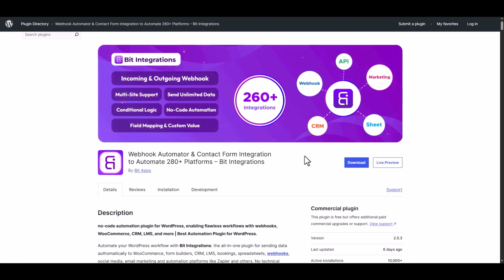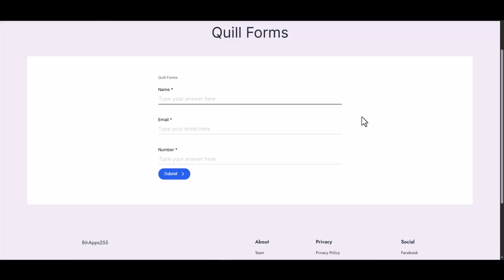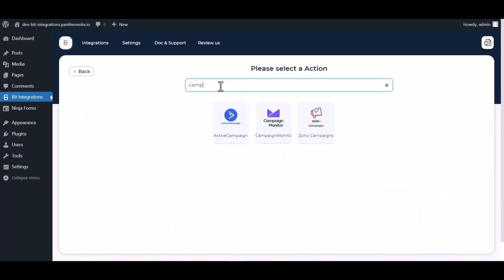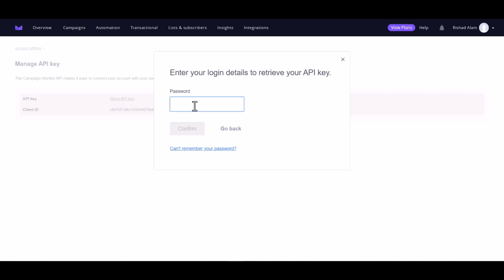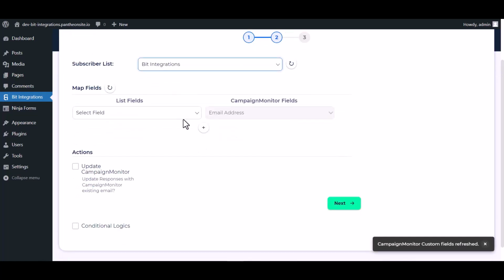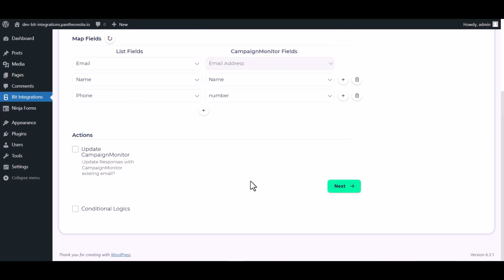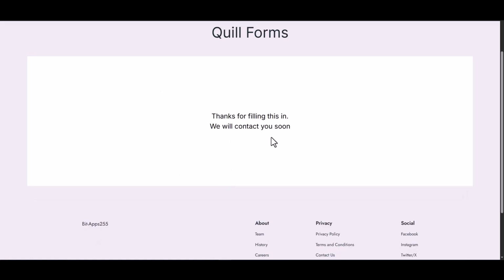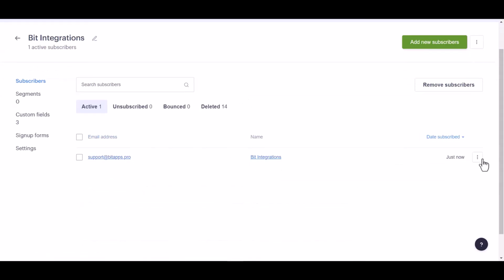How to Connect Quill Forms to Campaign Monitor Using Bit Integrations | Step-by-Step Guide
In this video, I’ll walk you through how to connect Quill Forms with Campaign Monitor using the Bit Integrations.
By the end of this tutorial, your form submissions will automatically sync to a Campaign Monitor subscriber list, helping you grow and manage your email audience without manual work.
This setup is ideal for email marketing, lead capture, and automating subscriber management directly from your WordPress forms.

1. Creating a new integration in Bit Integrations
2. Setting Quill Forms as a trigger and fetching form data
3. Getting Campaign Monitor Client ID and API Key
4. Authorizing Campaign Monitor with Bit Integrations
6. Using advanced actions and conditional logic

Timestamps
(0:00) Using Bit Integrations to connect both platforms
(0:05) Opening the Bit Integrations dashboard
(0:08) Creating a new integration
(0:13) Selecting Quill Forms as the trigger
(0:18) Choosing the form and fetching data
(0:24) Submitting the form to retrieve sample data
(0:42) Setting the action
(0:44) Selecting Campaign Monitor
(0:55) Copying Client ID from Campaign Monitor
(1:07) Showing and copying API key
(1:18) Pasting credentials and authorizing
(1:32) Selecting subscriber list
(1:36) Mapping form fields
(1:53) Using advanced actions
(2:03) Applying conditional logic
(2:10) Saving and finishing the integration
(2:28) Submitting the form
(2:39) Opening Campaign Monitor list
(3:02) Verifying data received successfully